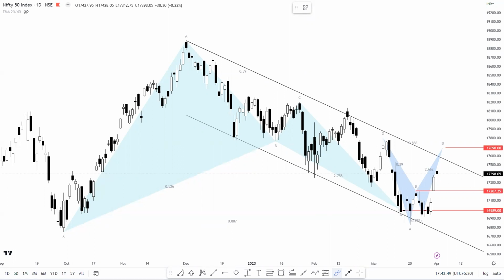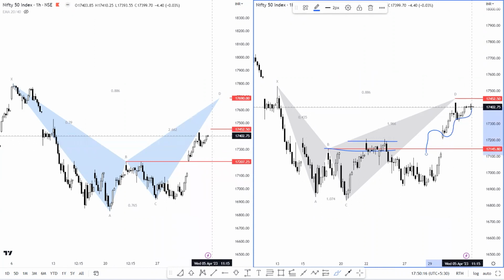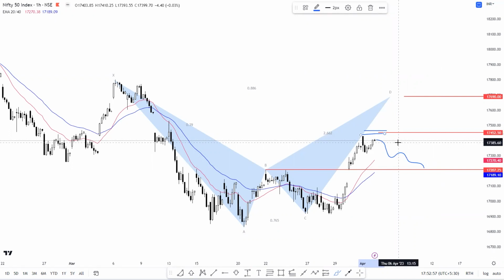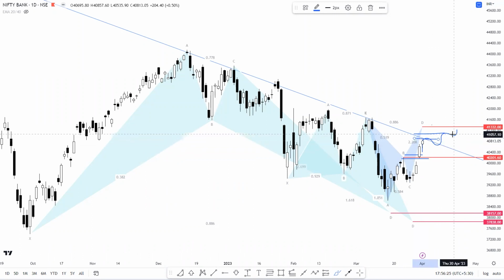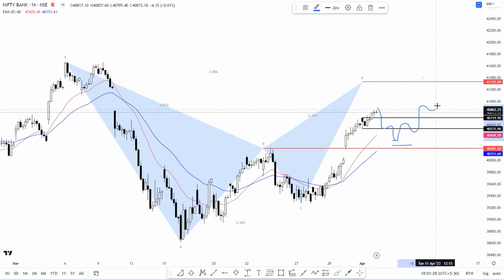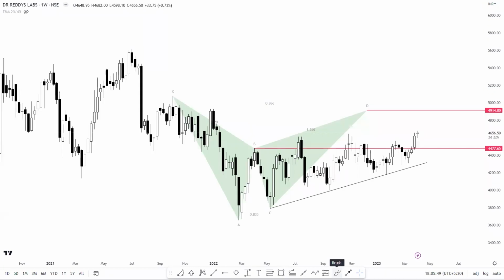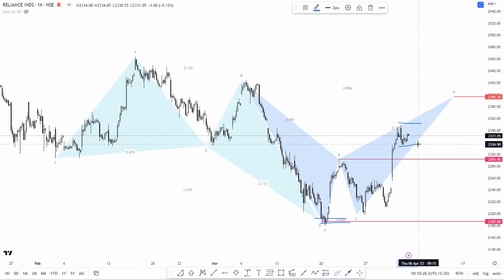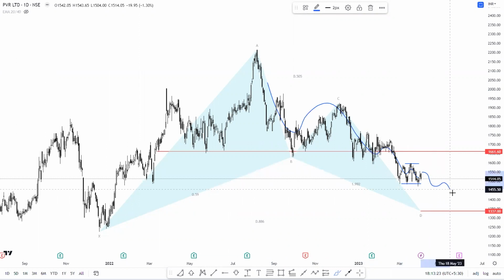MARKET ANALYSIS | APRIL 05 | NIFTY & BANK NIFTY LEVELS | BEST STOCKS TO TRADE?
Welcome to FY2023-24! In this video, I've talked about an overview of the Nifty and Bank Nifty for April 5, 2023 and a few select stocks wherein favorable risk to reward opportunities are brewing up.

1. DRREDDY
2. RELIANCE
3. PVR

I've analyzed the current market trends and indicators, giving you valuable insights into the direction of these indices as well as stocks.

I've also discussed key support and resistance levels, helping you identify entry and exit points for your trades.

Trading & Investing in stocks or other instruments are subject to market risk. Any trades, setups, or strategies discussed in this channel shall be carried out by the viewers at their own risk.

The content is for informational and educational purposes and should not be constructed as financial advice. Do your own research or consult your financial advisor before making any decisions.